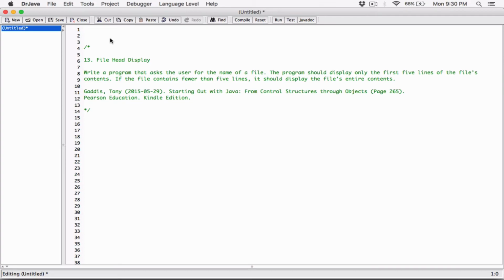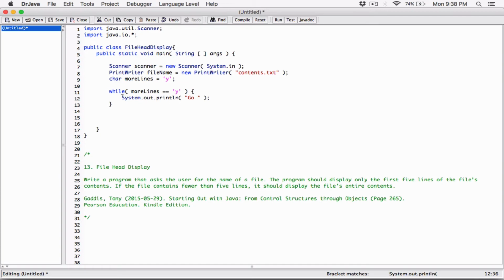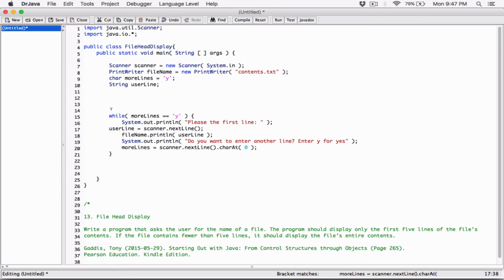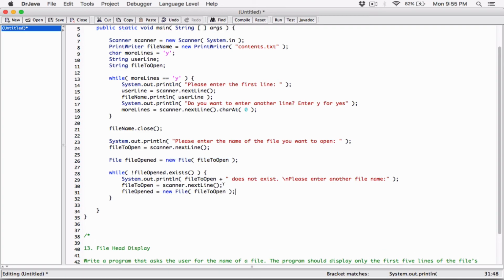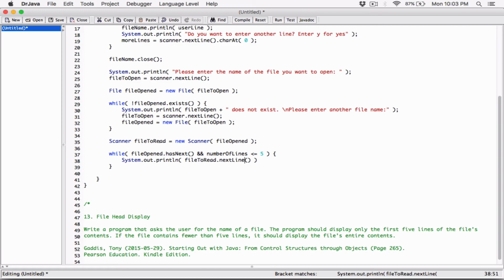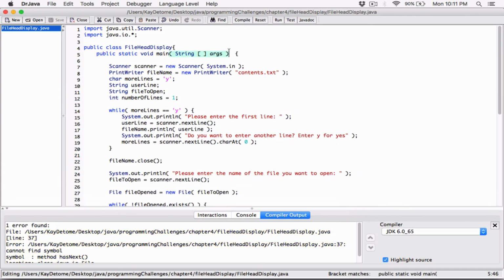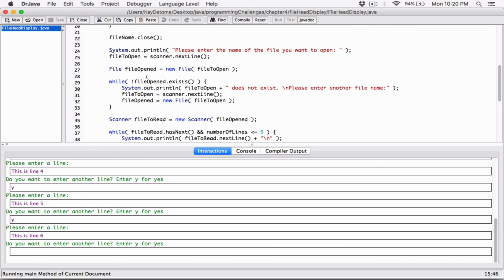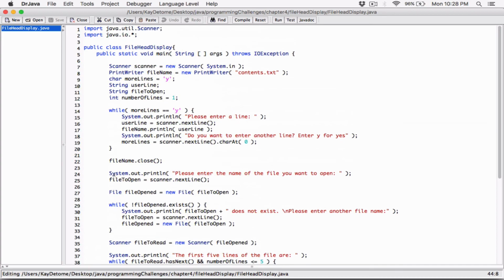4.13. File Head Display - Java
Chapter 4
Programming Challenges
13. File Head Display

Write a program that asks the user for the name of a file. The program should display only the first five lines of the file’s
contents. If the file contains fewer than five lines, it should display the file’s entire contents.

Gaddis, Tony (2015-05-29). Starting Out with Java: From Control Structures through Objects (Page 265).
Pearson Education. Kindle Edition.